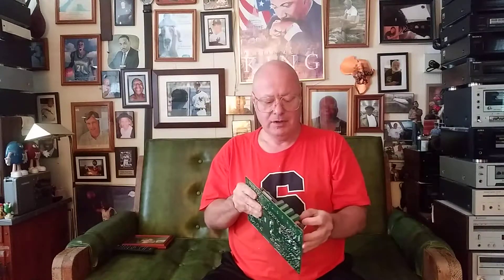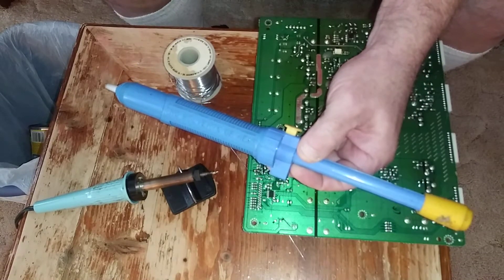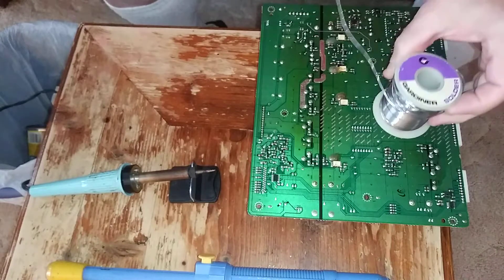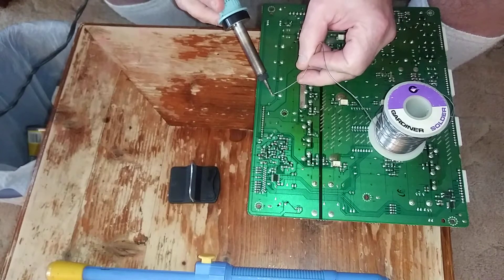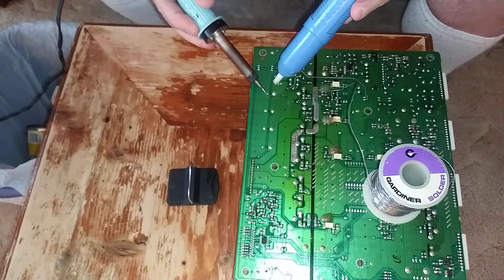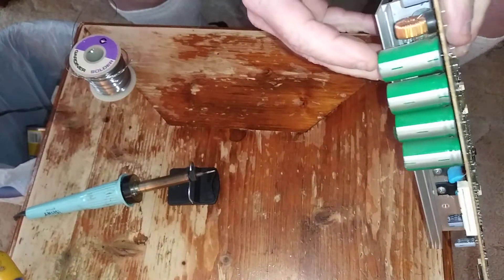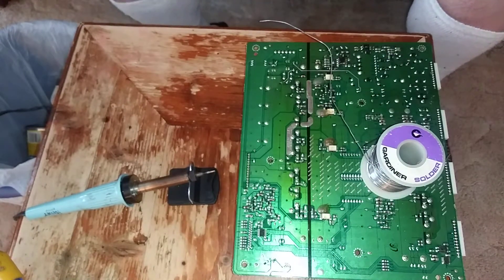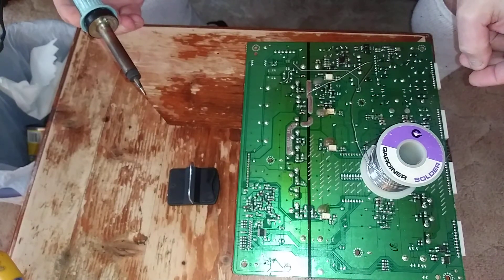Circuit board soldering how to touch up bad solder joints without flux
How to touch up bad solder joints using rosin core solder on a circuit board where components get hot and solder joints no longer complete the circuit(consult a authorized service center before working on electronic equipment)